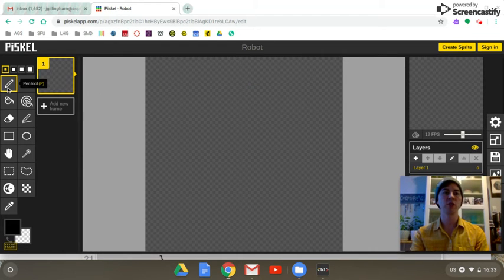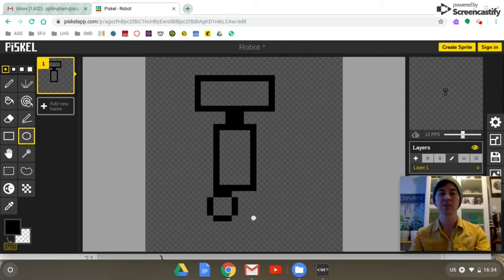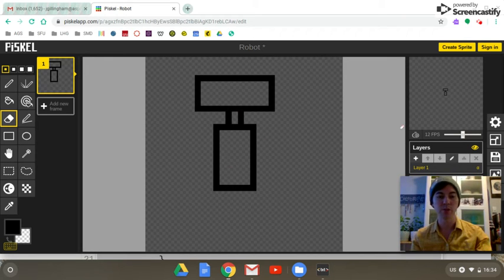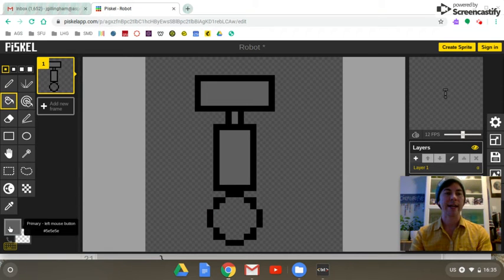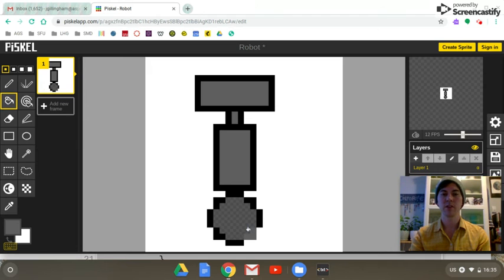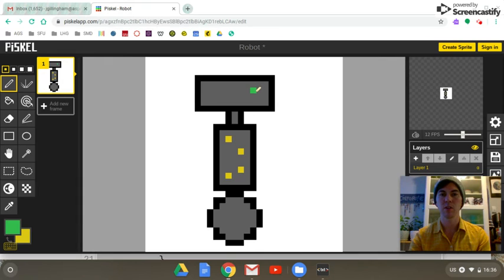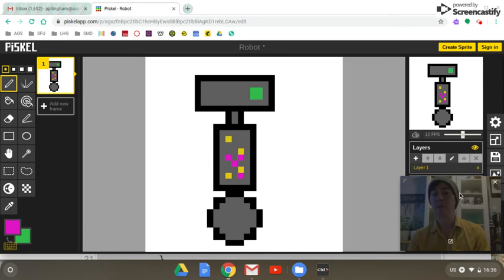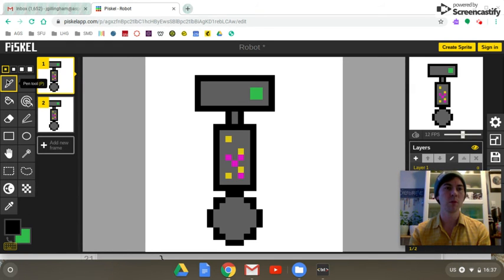Code-Craft: Piskel Demo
This video was created for the Code-Craft Community.